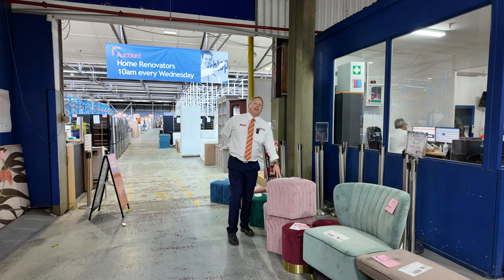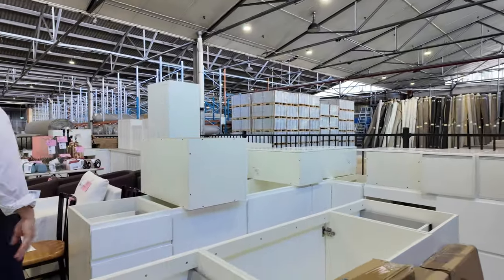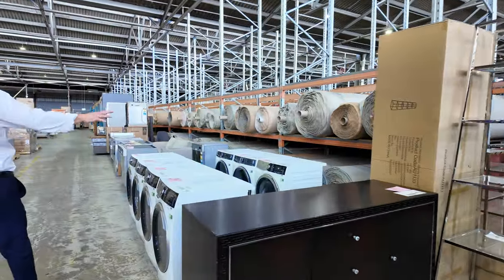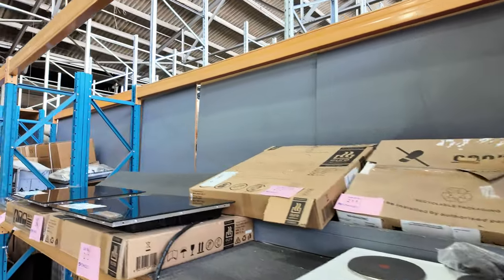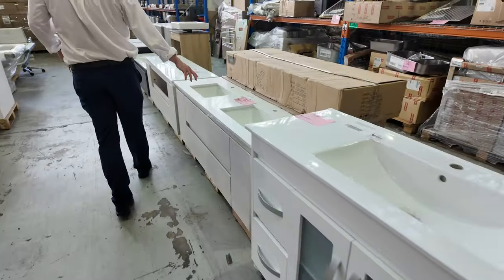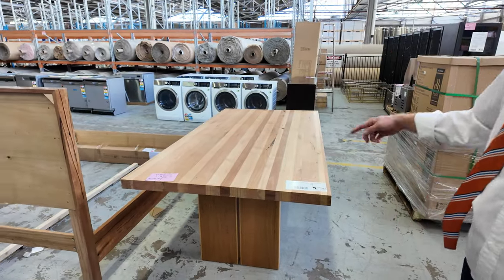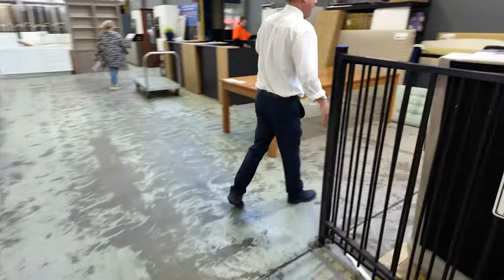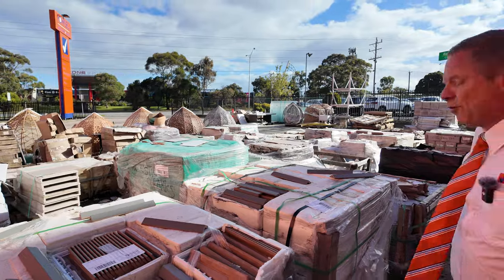Home Renovators Auction 10 April